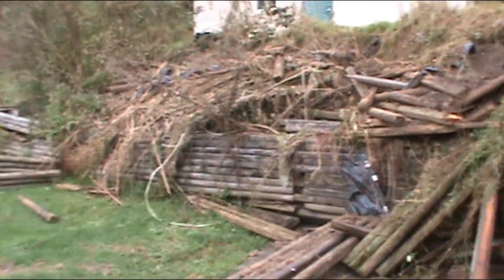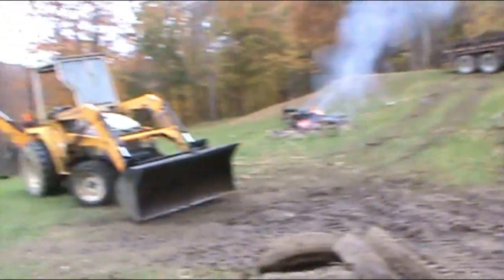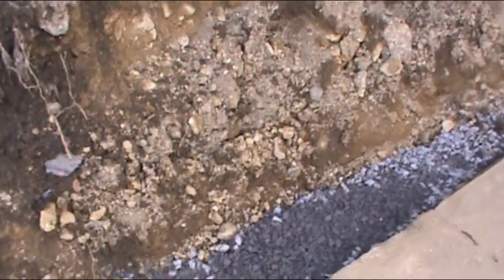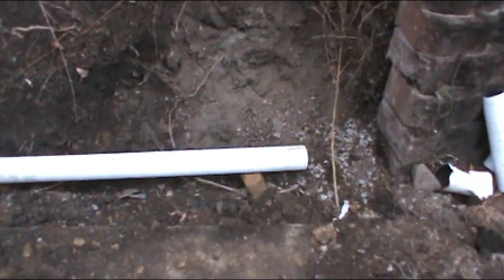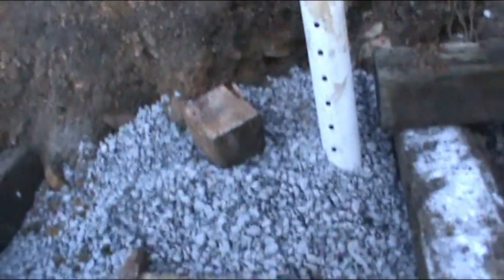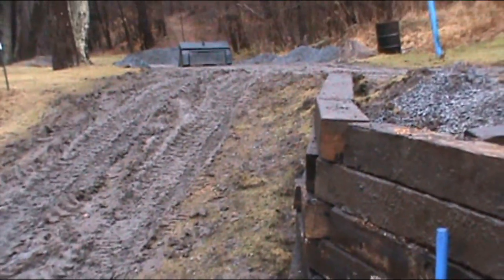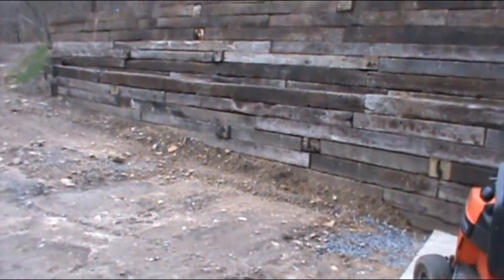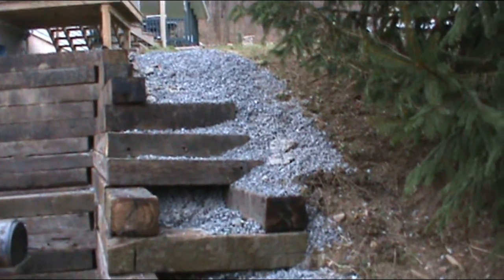How I built a two tier railroad tie retaining wall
how I built a huge railroad tie retaining wall in my backyard I hope will last 50 years or more.